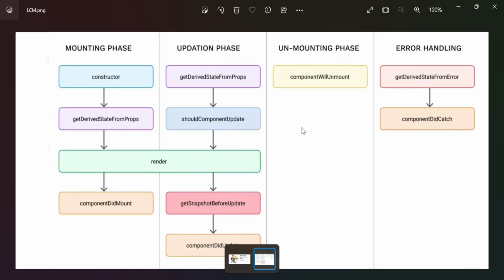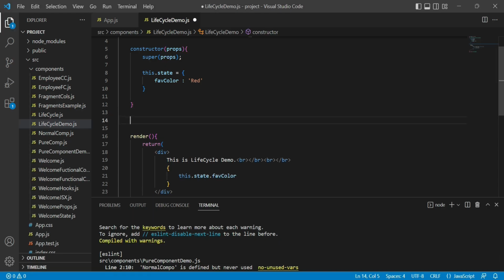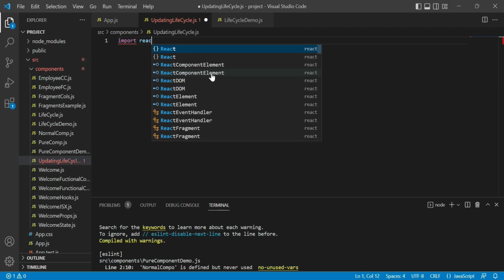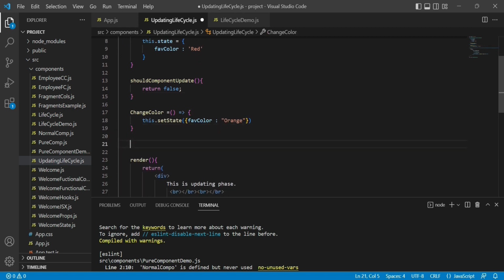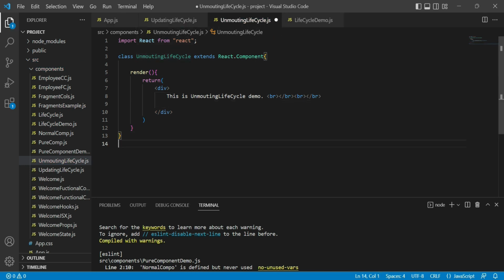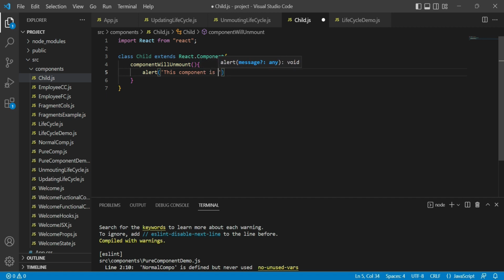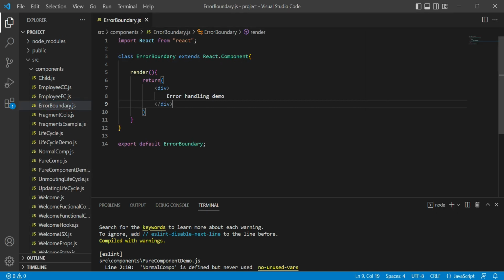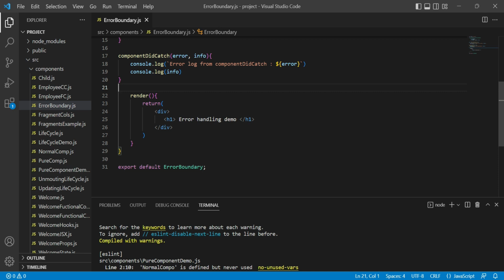ReactJS Tutorial for Beginners - Part 19 - Component Lifeycycle Methods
react for beginners, learn react in 2023, React Event Handling, React JS Event Handling, Event Handling in React, Event Handling in React JS,
React JS Conditional Rendering